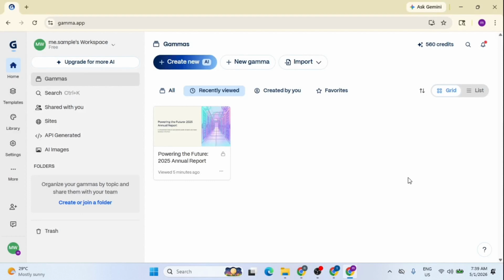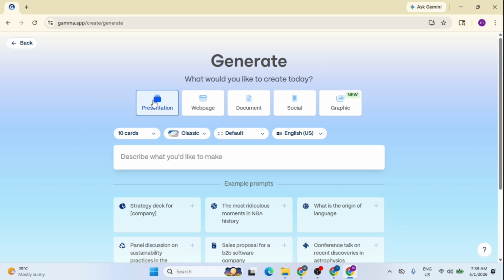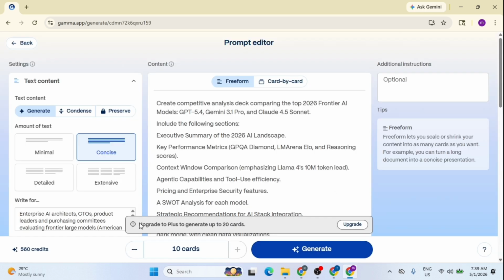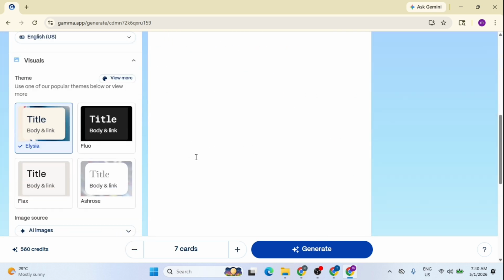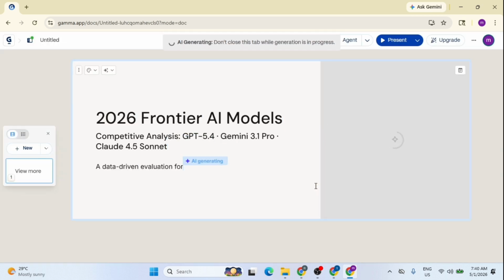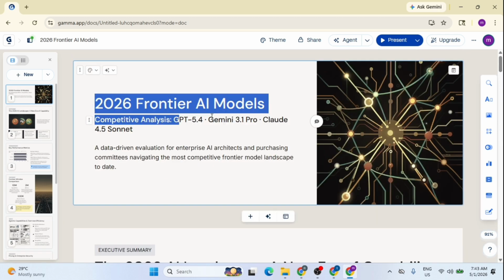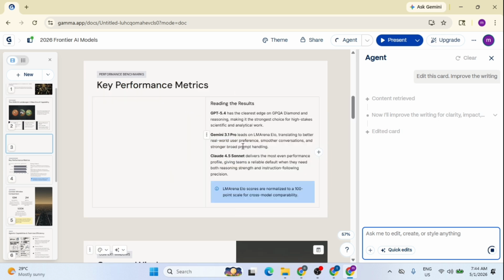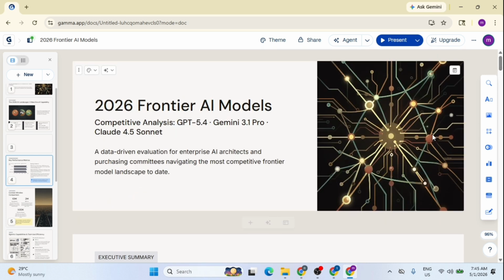How to Make a Competitive Analysis Deck With Gamma AI - Step by Step